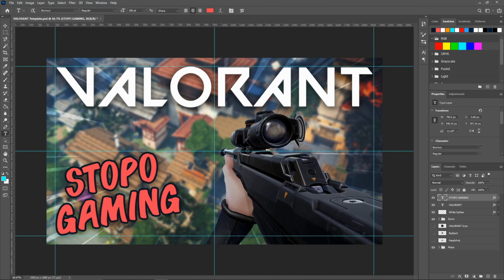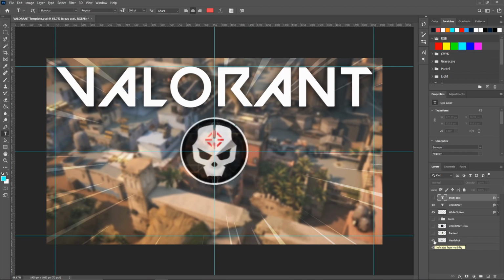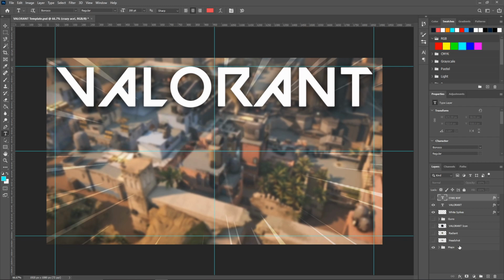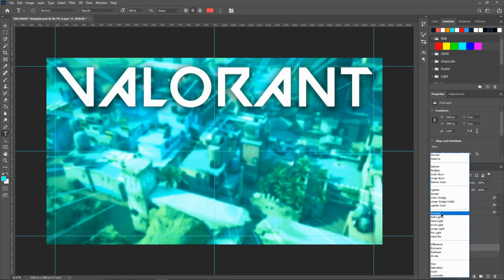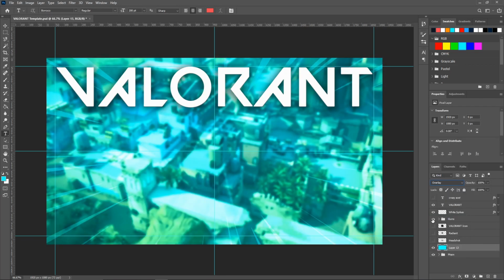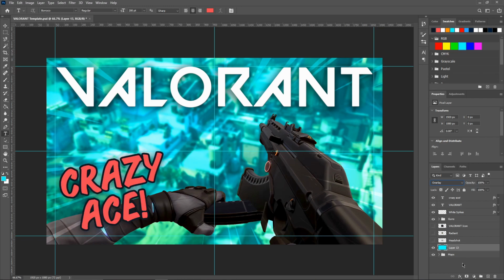HOW TO MAKE AWESOME VALORANT THUMBNAILS (FREE GRAPHICS PACK)